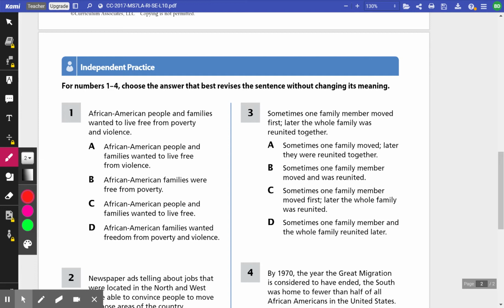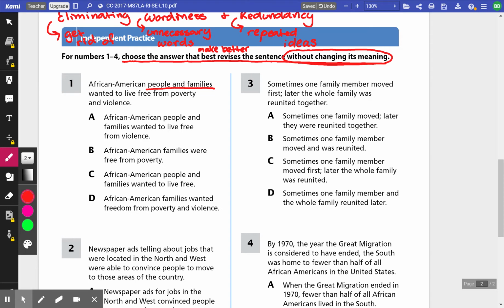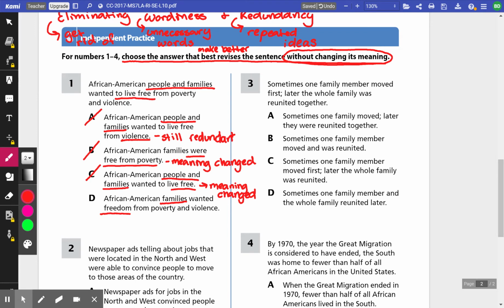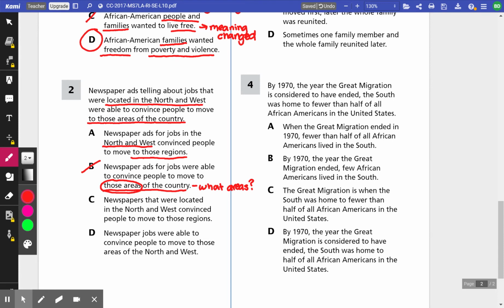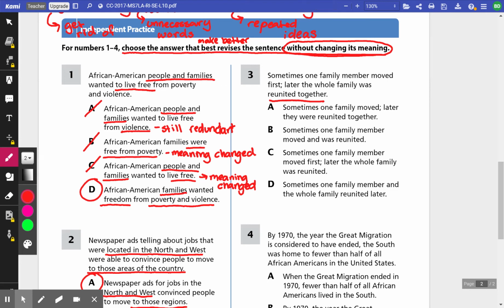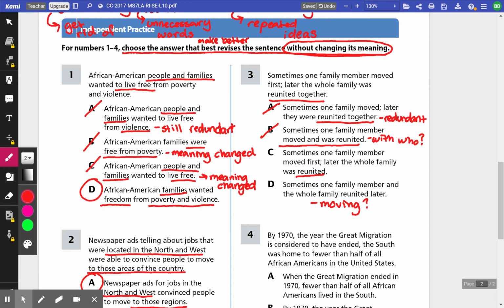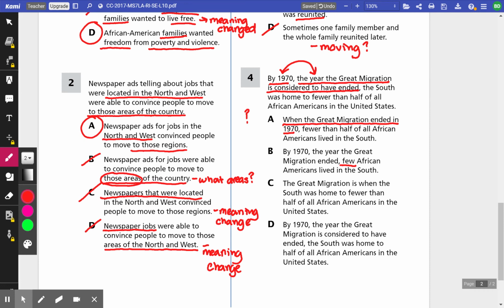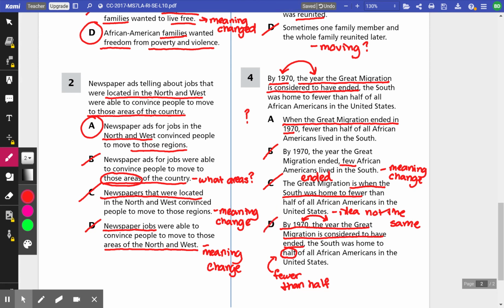Ready Language Handbook Lesson 10 - Eliminating Wordiness and redundancy (Independent Practice)